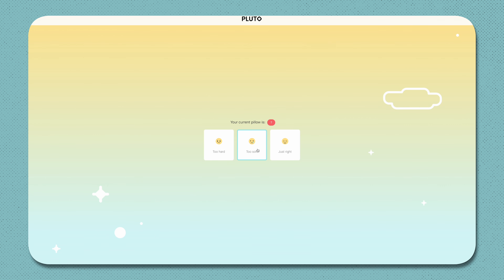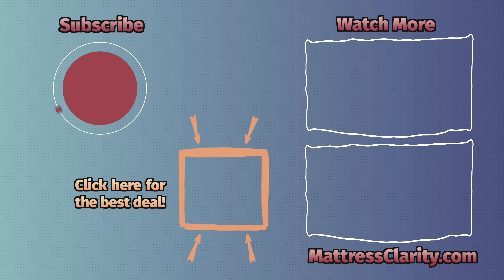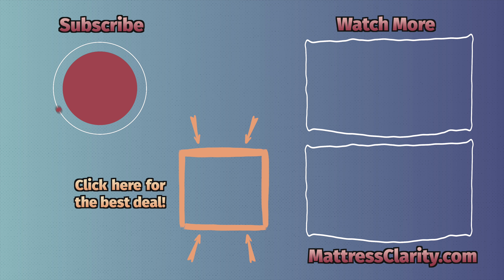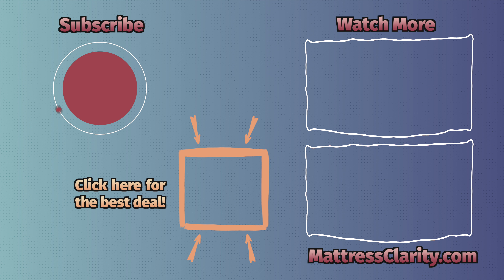Reviewing The 5 Best Shark Tank Products That Will Help You Sleep Better!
⬇️Click the links below to SAVE on these Shark Tank products!⬇️
✅Hug Sleep Pod

We’ve rounded up our favorite sleep products featured on Shark Tank to see how they stack up!

0:00 Introduction
0:31 Hug Sleep
1:40 Plufl
2:27 Lumos Circadian Optics Lamp
3:38 Somnifix
4:52 Pluto Pillow
6:19 Conclusion